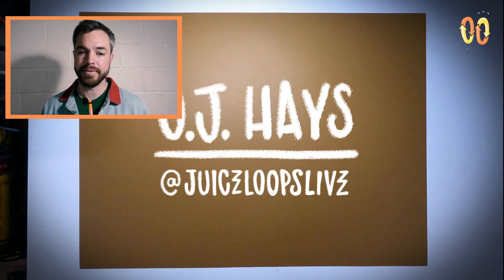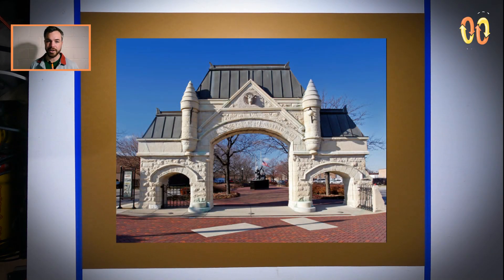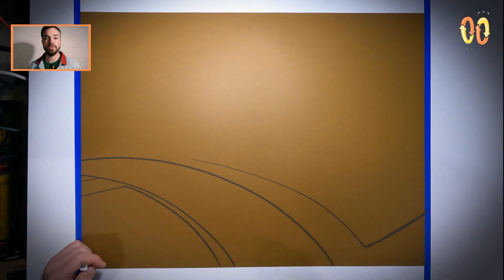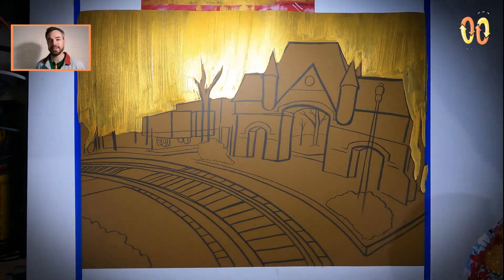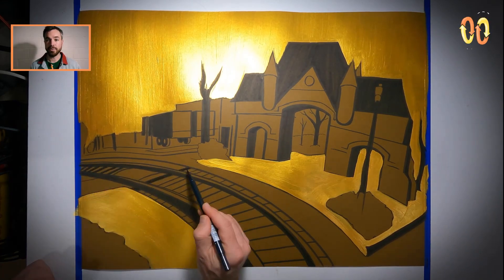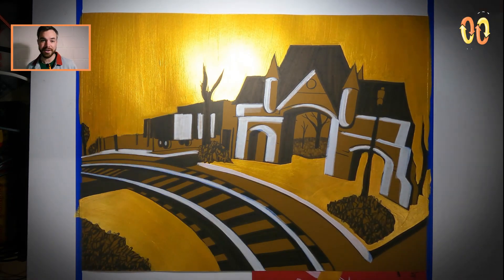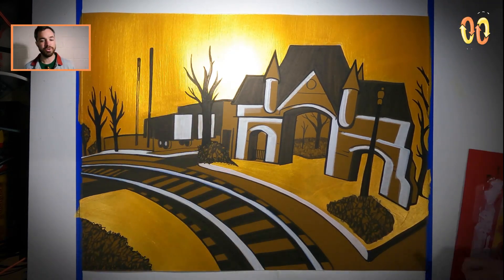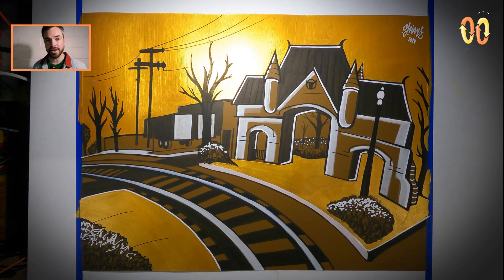42 - UNION STOCK YARD GATE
Drawing the historic Union Stock Yard Gate, Back of The Yards, Chicago.